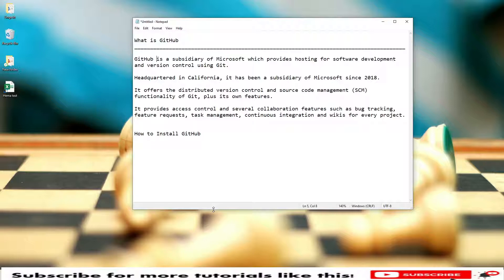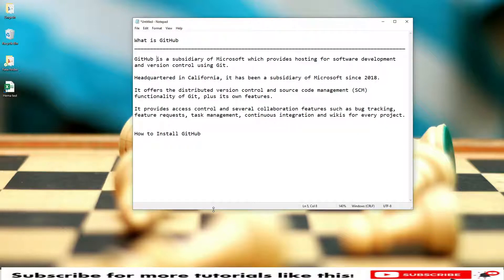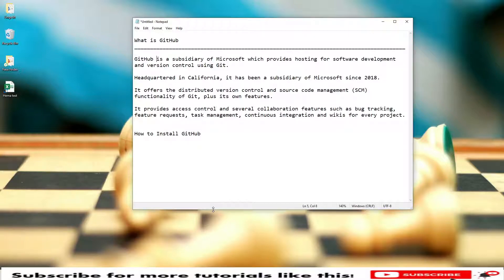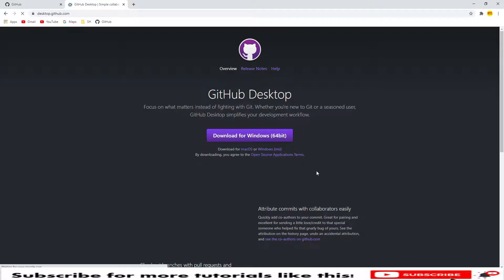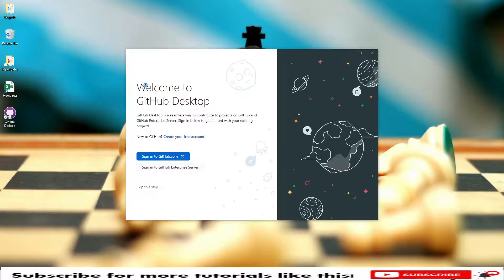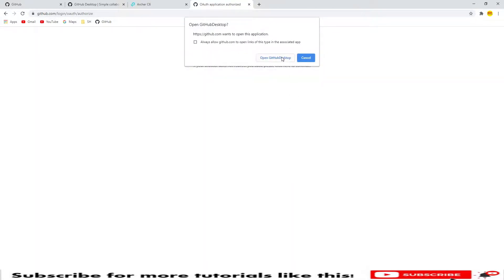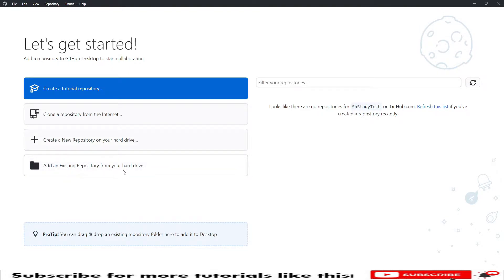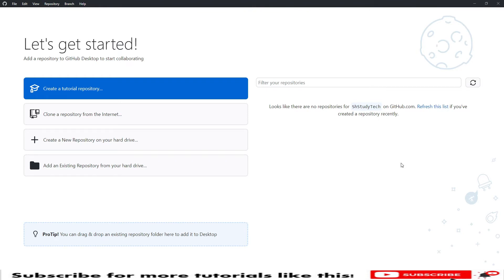What is Git| how to install GitHub Desktop application |version control & source code management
Hello

In this tutorial, I will explain you What is GitHub

GitHub is a subsidiary of Microsoft which provides hosting for software development and version control using Git.

Headquartered in California, it has been a subsidiary of Microsoft since 2018.

It offers the distributed version control and source code management (SCM) functionality of Git, plus its own features.

It provides access control and several collaboration features such as bug tracking, feature requests, task management, continuous integration and wikis for every project.